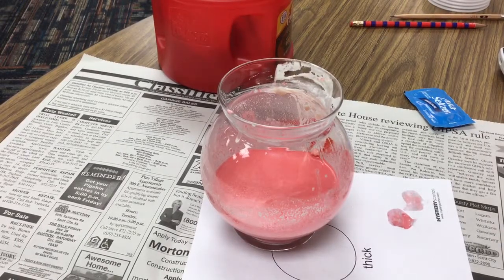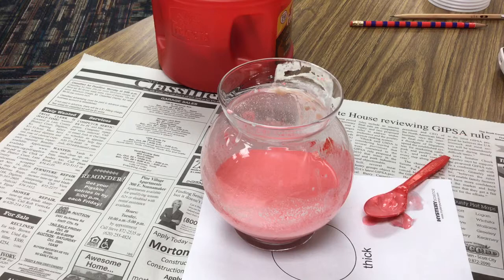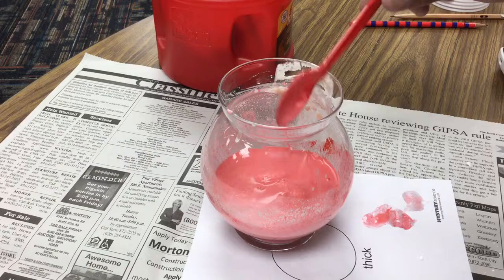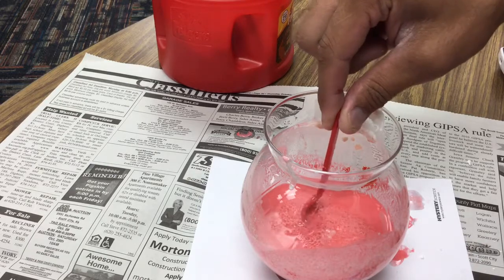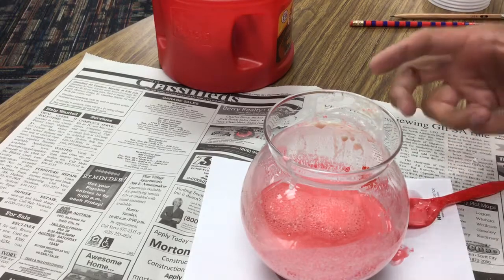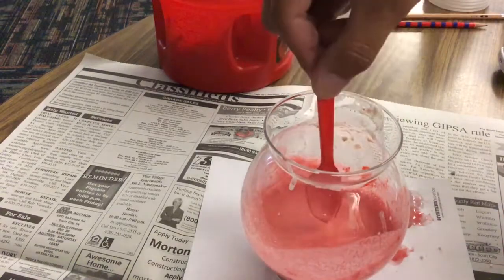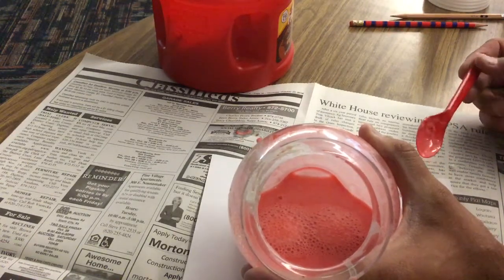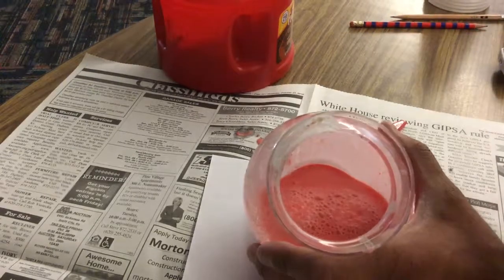Mystery Science Lava experiment with Alka Seltzer.